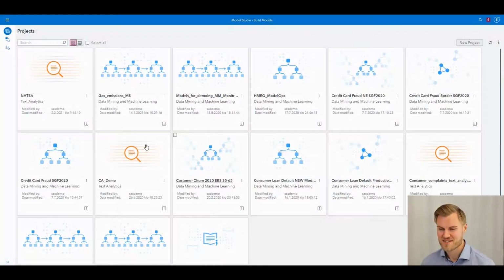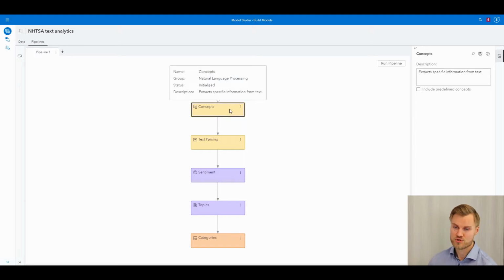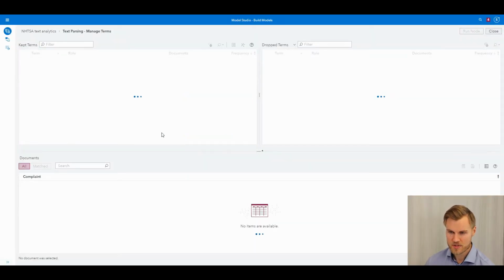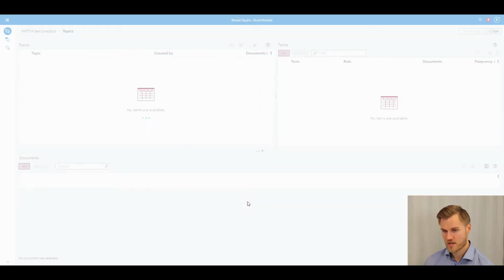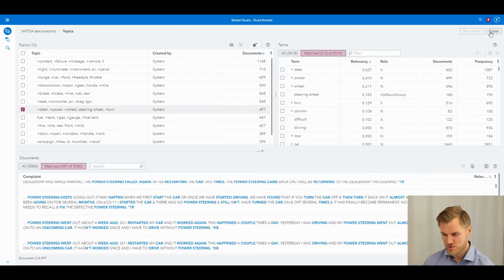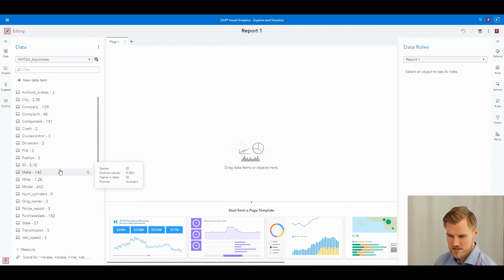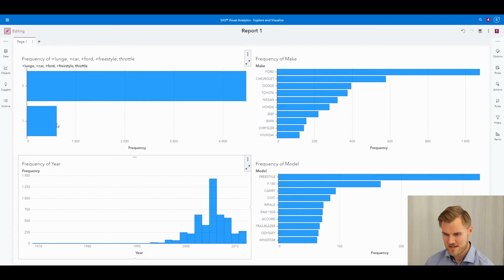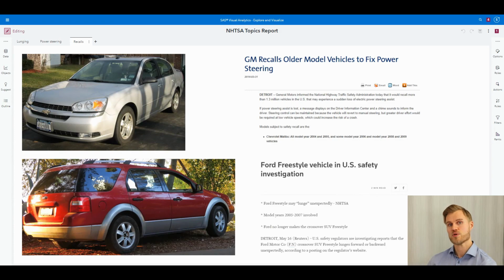Using text analytics to identify safety risks in cars with SAS Viya (VTA)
This guide shows how text analytics and especially unsupervised learning can be used to find safety risks in cars that have caused recalls.
Data is from National Highway Traffic Safety Administration (NHTSA) and I am using SAS Viya 3.5 and its Visual Text Analytics (VTA) capabilities for the analysis.